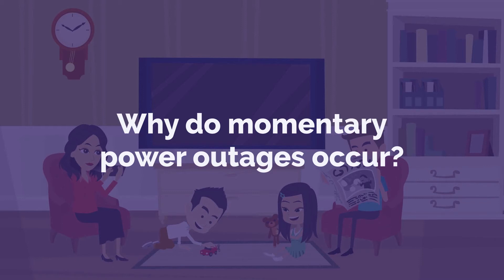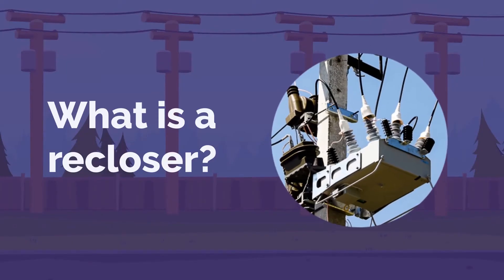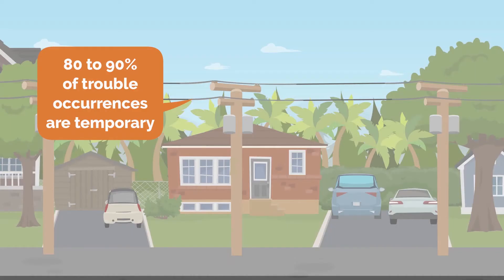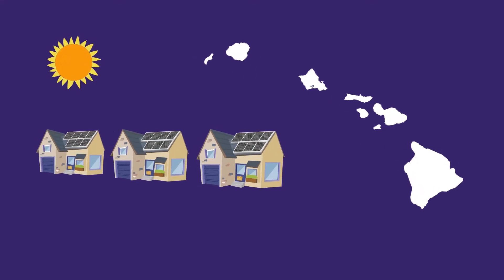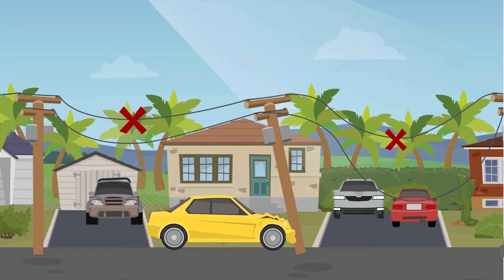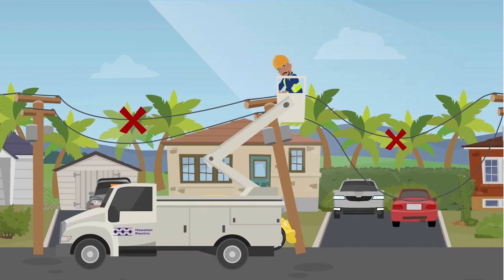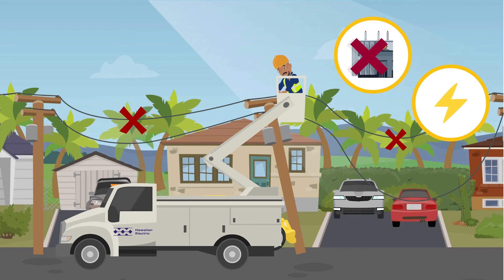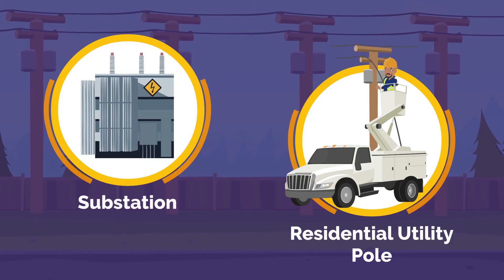Why Do Momentary Power Outages Occur?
The electrical system is set up to prevent prolonged power outages. Learn why momentary power outages are sometimes necessary.